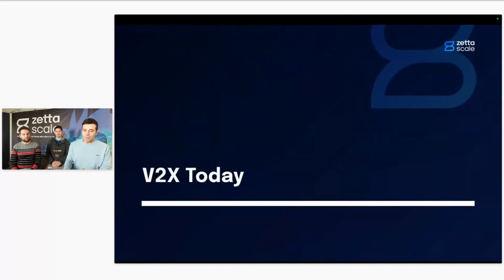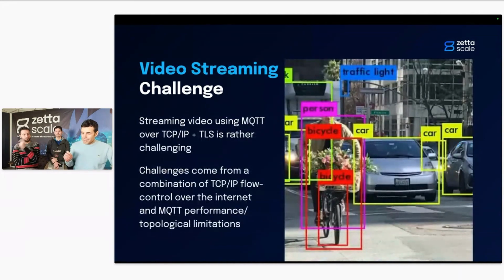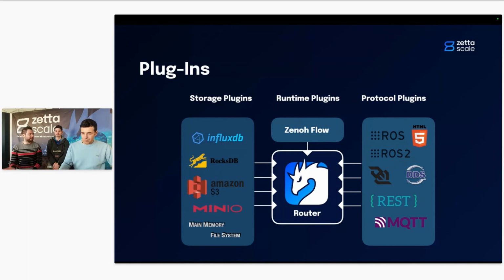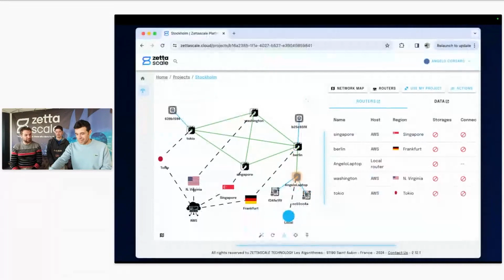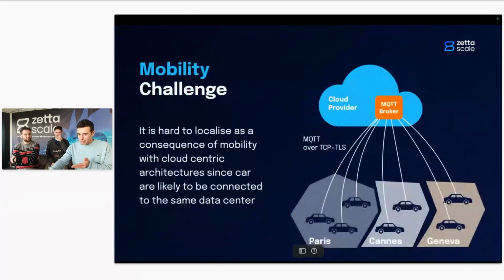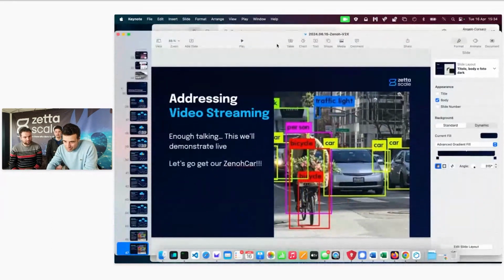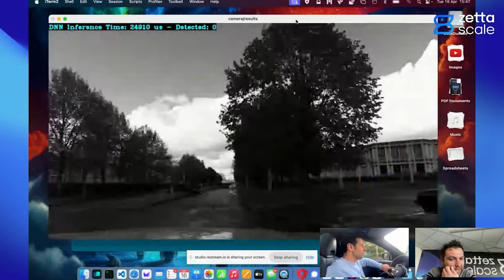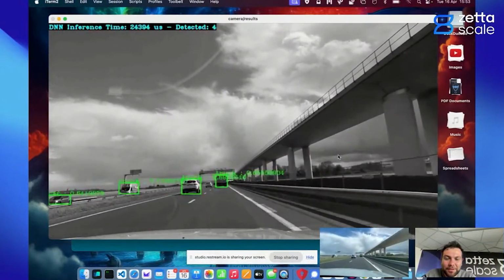Tackling Vehicle-to-Anything Communication (V2X) Challenges with Zenoh (part I)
If you're struggling with V2X communication and you're looking for an alternative to MQTT, this webinar is for you.

Angelo Corsaro, Steven Palma and Gabriele Baldoni, will explain in detail how Zenoh and the Zetta Platform address the challenges faced today in-vehicle connectivity and, more importantly, how to support the intricate use cases required by advanced driver-assistance systems and autonomous vehicles.

In the second part of this webinar, you can see a live demo. Angelo gets in his own car and starts driving so you can see the almost non-existent latency due to Zenoh in real time.

Also, in a Zetta Radio podcast episode, Angelo Corsaro and Gabriele Baldone discussed the advantages Zetta brings to vehicle-to-infrastructure (V2X) communication, in the automotive industry. You can listen to it on Spotify, iTunes or Deezer

If you have any questions, leave them in the comments section and our team will reply to them soon.